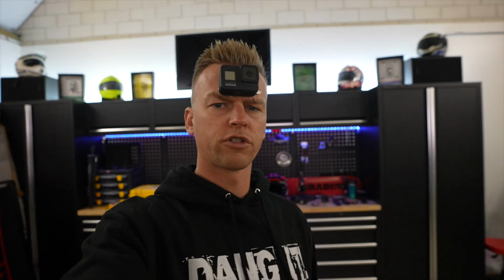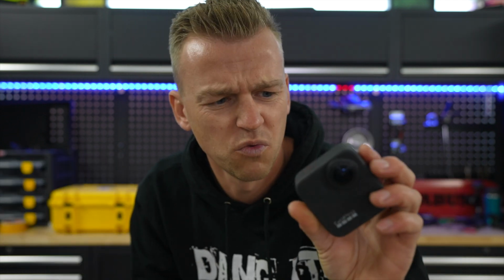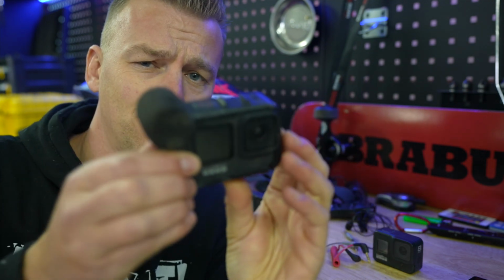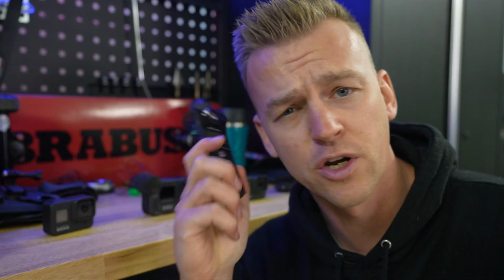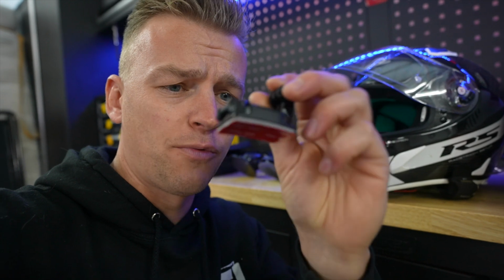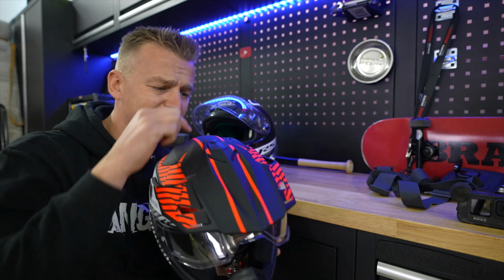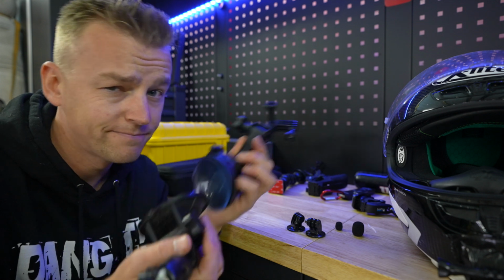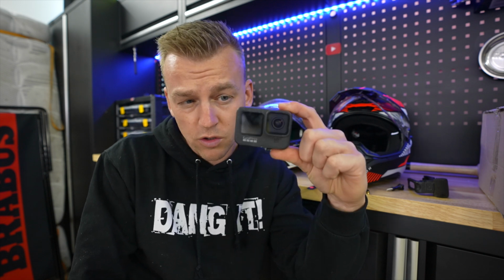HOW TO MOTOVLOG With a GO PRO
If you're looking to up your motorcycle vlogging game, then this is the video for you! We'll show you how to use your go pro camera to capture stunning footage of your rides, without any hassle.
From filming techniques to mounts & microphone tips, we'll show you everything you need to create amazing motorcycle vlogs that your viewers will love!

0:00-0:41 Introduction
0:41-1:20 Tips & Tricks today
1:20-2:42 Go pro i use
2:42-4:14 Go Pro Media Mod
4:14-4:47 Mic TRS Not Working
4:47-6:10 Rode Mic Setup
6:10-10:32 Mounting Tips
10:32-12:16 Go Pro Settings
12:16-12:33 Wheelie Time